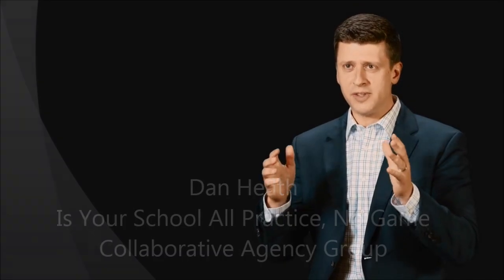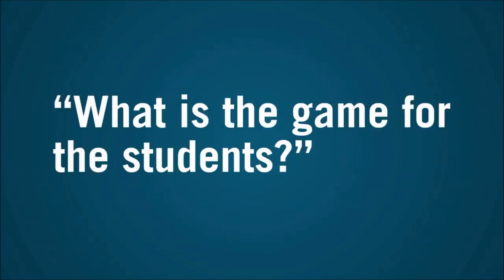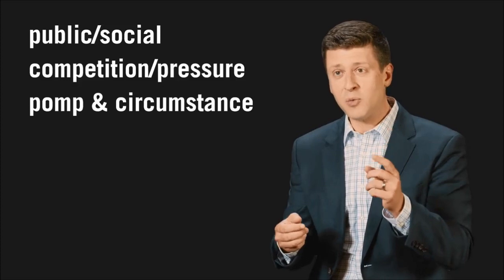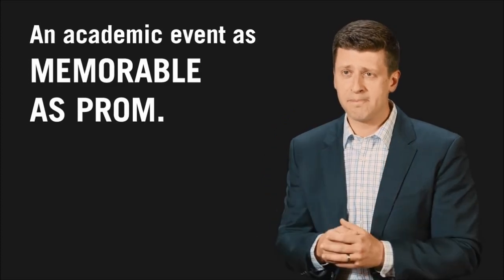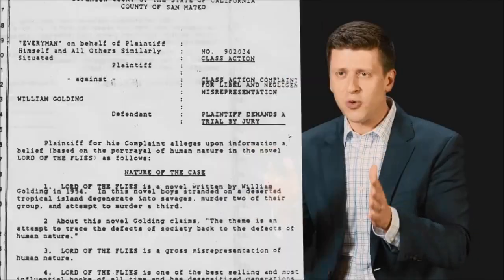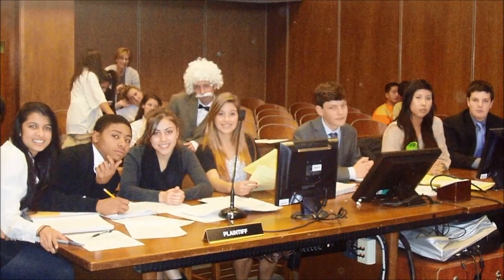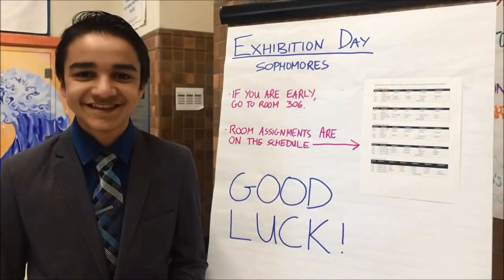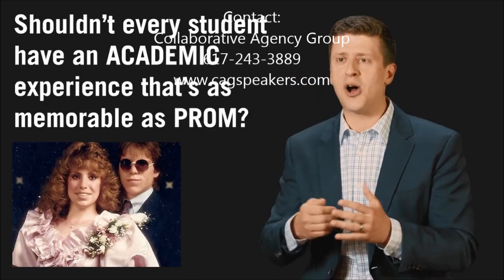DAN HEATH | Is Your School All Practice, and No Game -Collaborative Agency Group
Management Thought Leader and Senior Fellow at Duke University's CASE Center, Best-Selling Business Author of Upstream: The Quest to Solve Problems Before They Happen